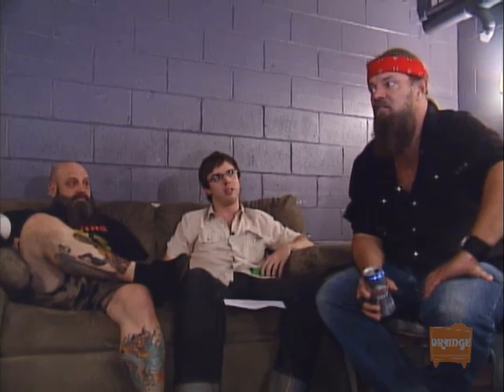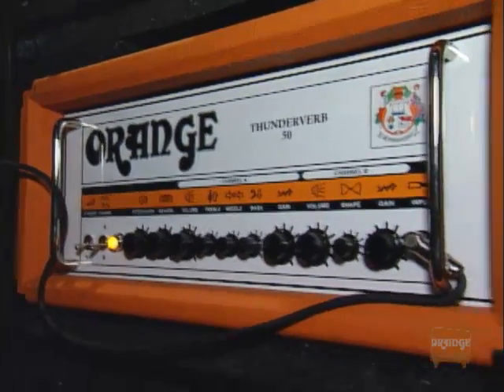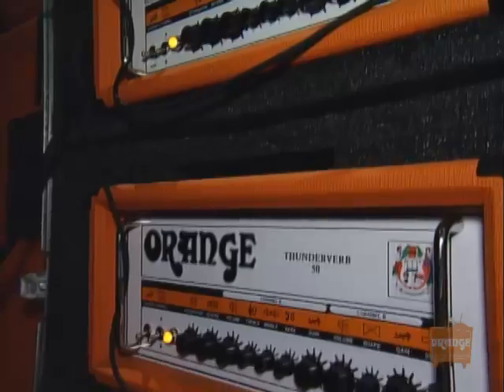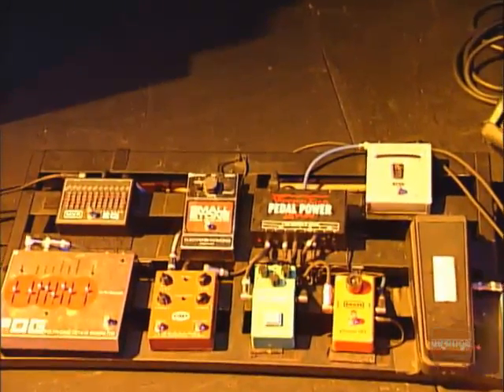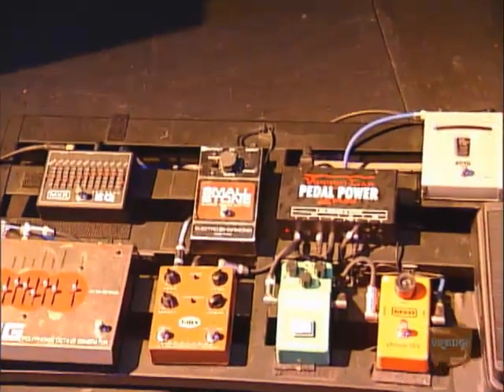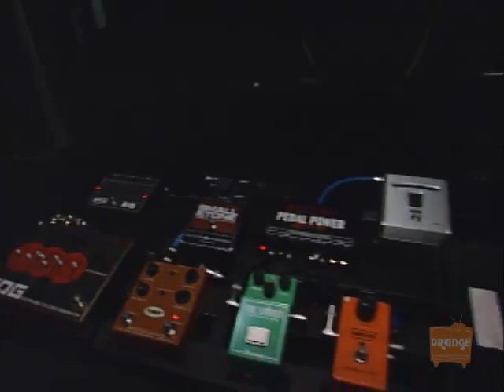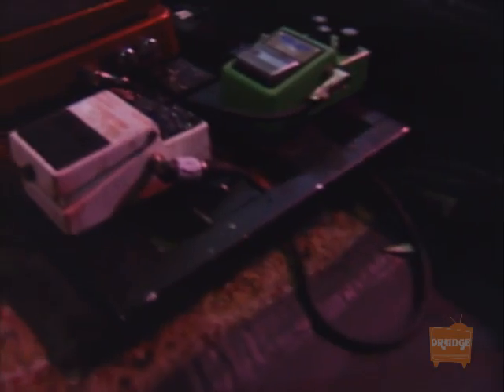Orange Amplifiers - DOWN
Artist Relations rep, Alex Auxier, takes us back stage to talk with Pepper and Kirk from DOWN. They Give us a behind the scenes look at their sound and their gear.